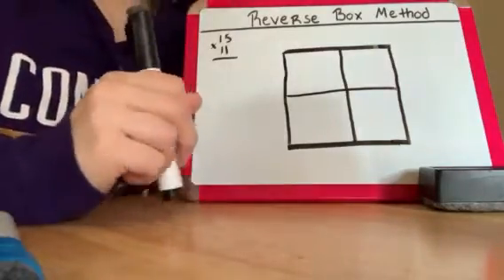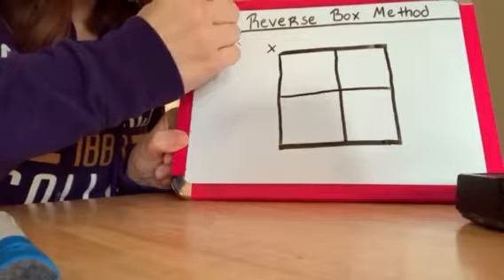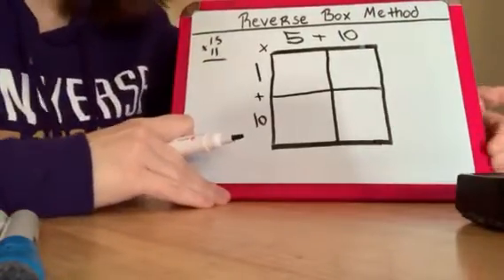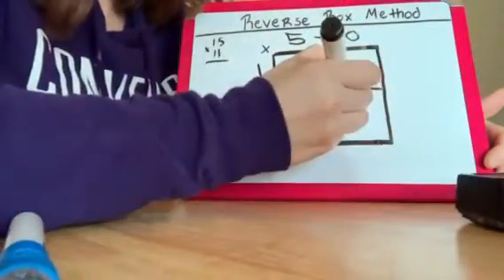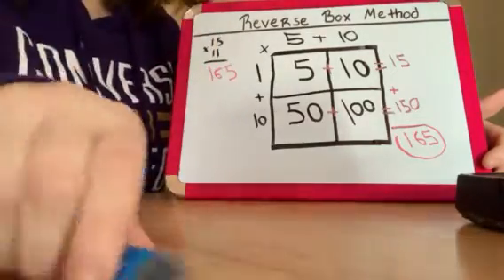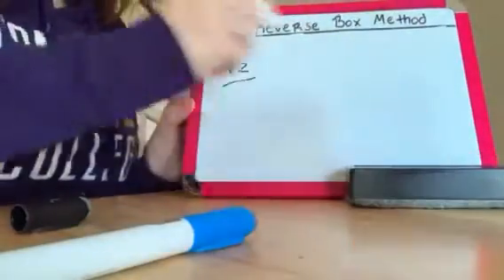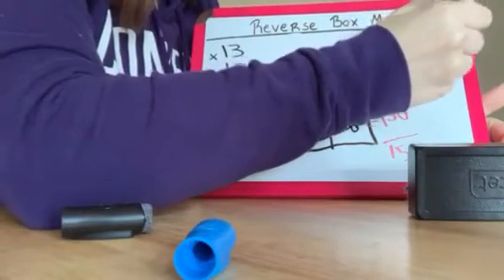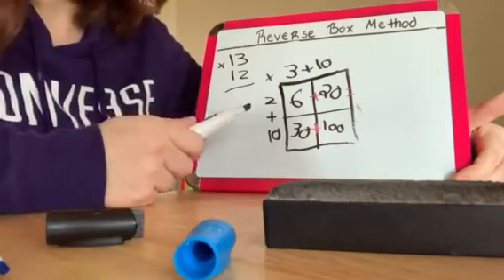Reverse Box Method